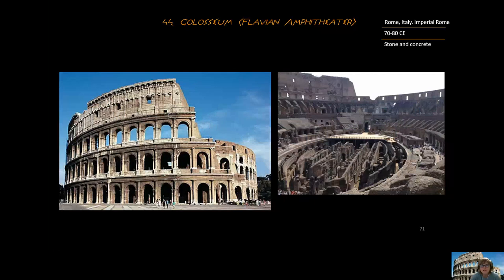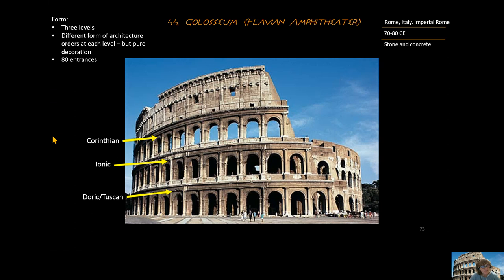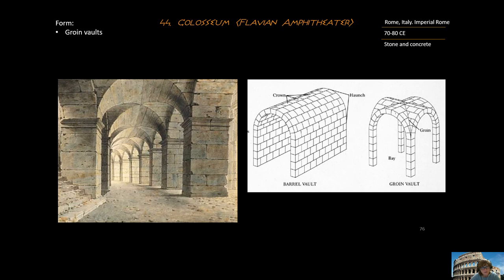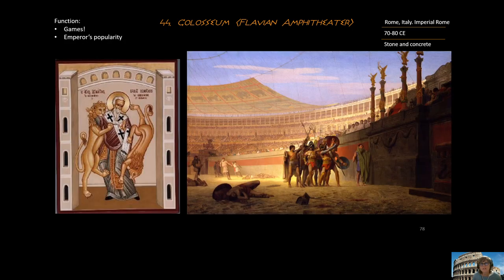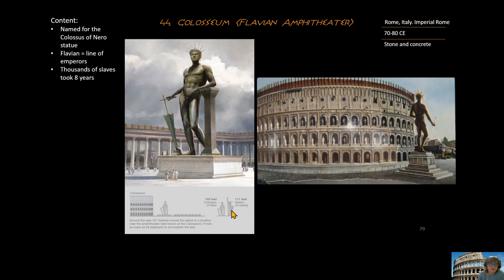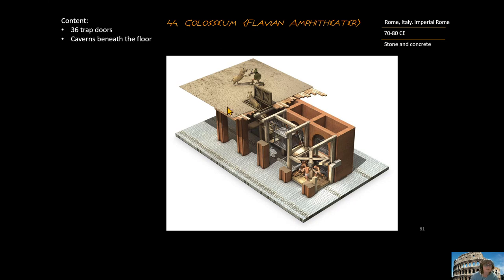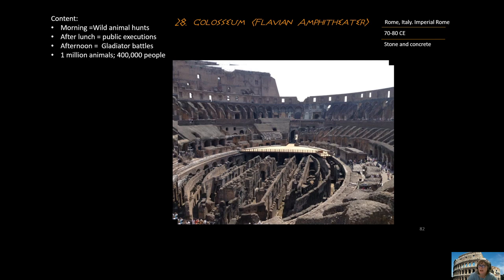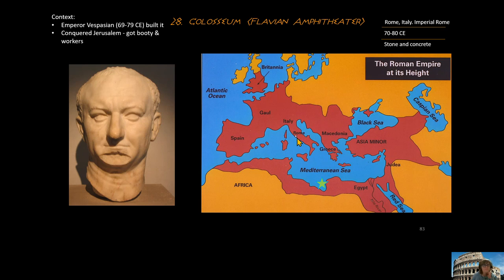44 Colosseum Flavian Ampetheater